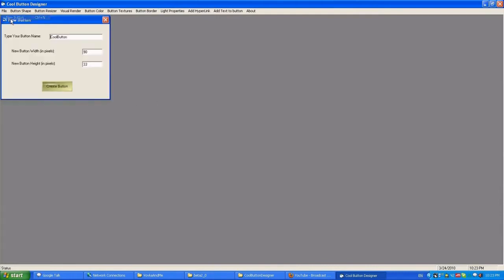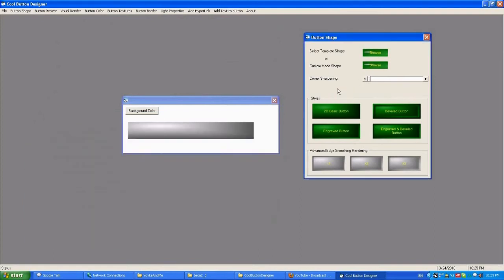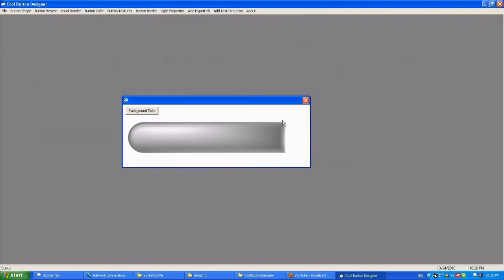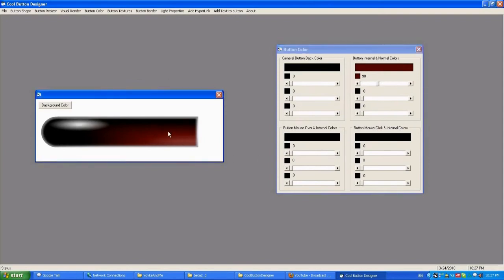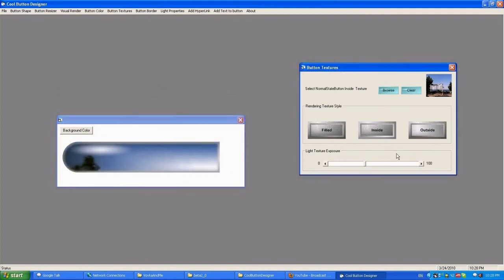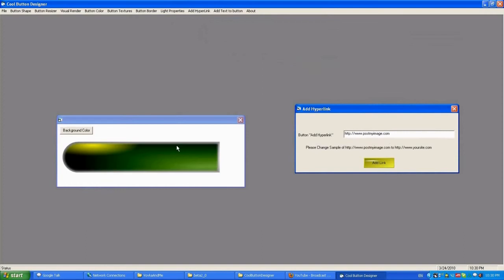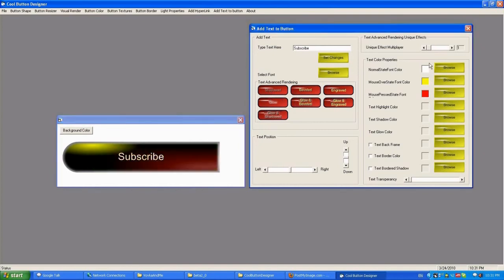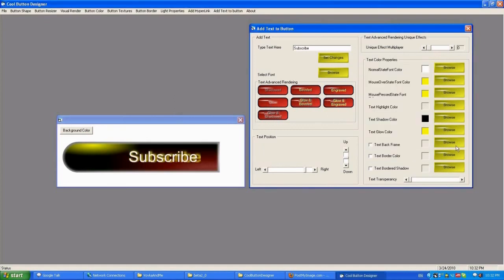Cool Button Designer - Design your own web button in 5 minutes - easy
Cool Button Designer - Design your own web button in 5 minutes - easy was recorded for demonstration purposes. Cool Button Designer is awesome program for those, who wants to make their own buttons for the web, graphic user interface, etc... It is easy to use, thousands of possibilities of your own design. As again, if you are looking to design your own custom buttons - you don`t need to look no more, just try demo of Cool Button Designer Today!

System Requiremetns:
OS: Windows XP and Vista. Windows 7.
PC: Any PC or Laptop. Mac is not supported.
Directx9 should be installed(comes with Windows XP Service Pack 2).

When you save the button, program will print you the HTML code in the end, so you can add it to your site.

You can even open your business, just selling the buttons that you will be creating in Cool Button Designer. You have all the freedom with your custom created buttons, after you purchased the Cool Button Designer license.

P.S: As you can see, Cool Button Designer Graphic User Interface itself was designed with a Cool Button Designer program :-)

This video was recorded with Moroz Video Capture program.